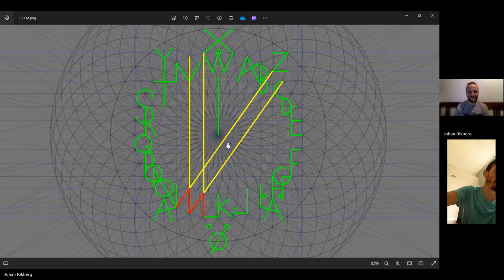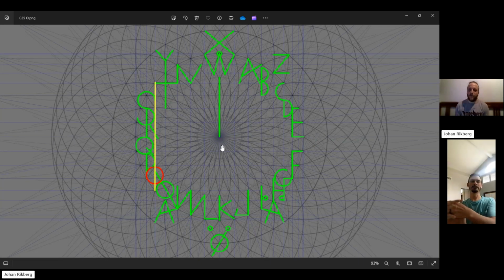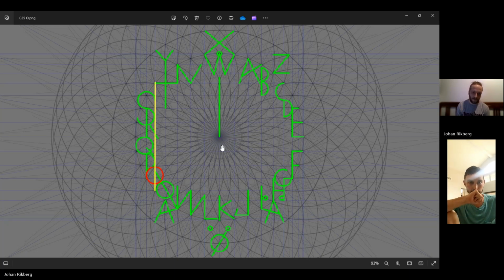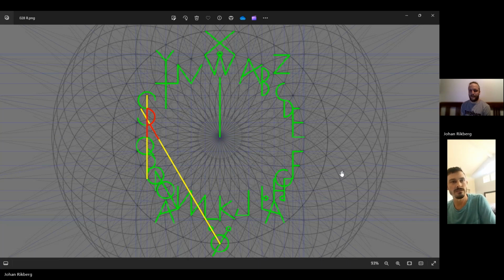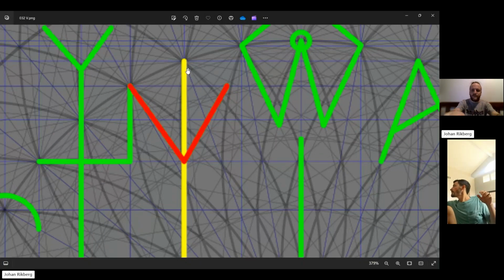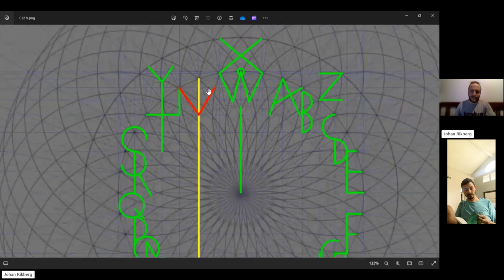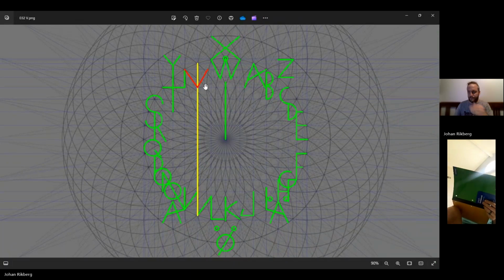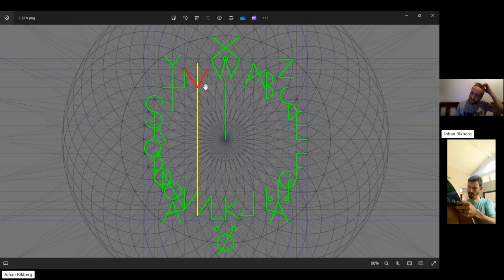Bock Saga Sound System - Part 2 - L to W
Hey and welcome to the second part of the Bock Saga Sound System studies. In this part we look into the sounds and associations behind the letters L to W.

Whether you're interested in learning languages or unraveling keyholes, we envoke you to look into this unique lingvistic worldview. The Sound System uncovers the art of transferring meaning within oral traditions.

TIMESTAMPS
01:04 L
13:50 M
33:00 N
47:47 O
1:01:21 P
1:07:42 Q
1:18:35 R
1:25:29 S
1:30:15 T
1:38:07 U
1:42:58 V
1:48:56 W

Have fun learning Root!

To you by Dustin Wilson and Johan Rikberg

The visuals presented in this exploring study are artistic impressions. We do not claim that the drawing are complete nor accurate, but present them as visual references. If you wish to know more about the development on these drawings, start by looking at this clip, where Cliff Barber introduces the drawing style.